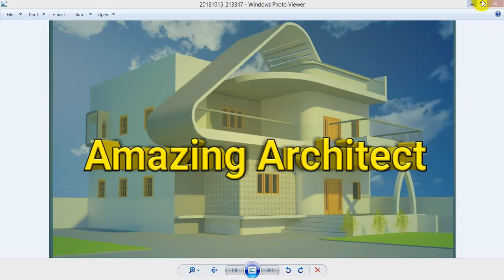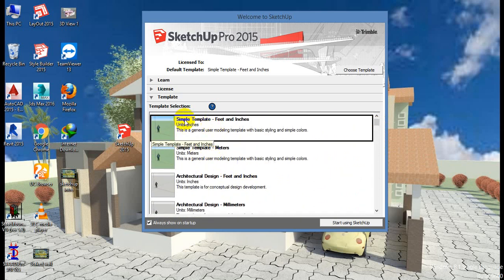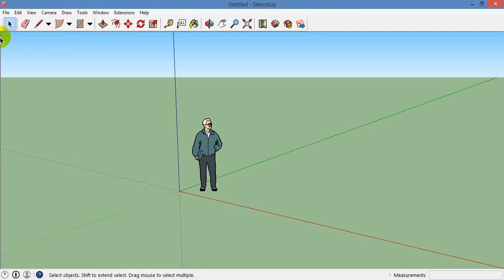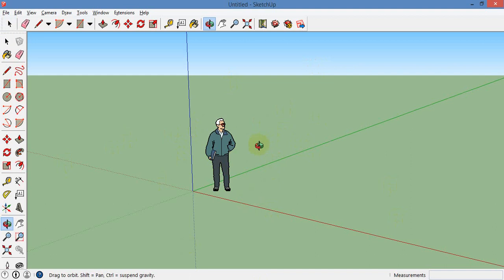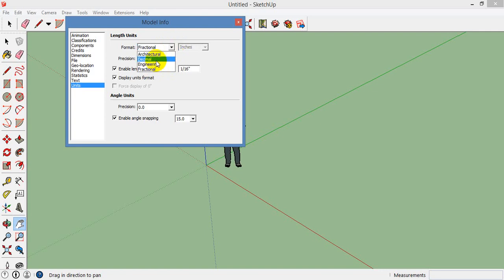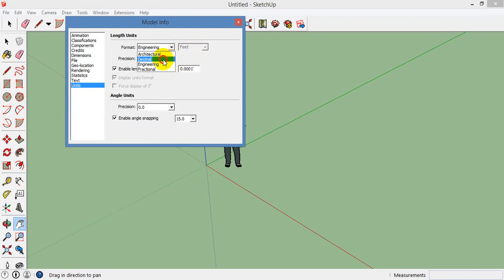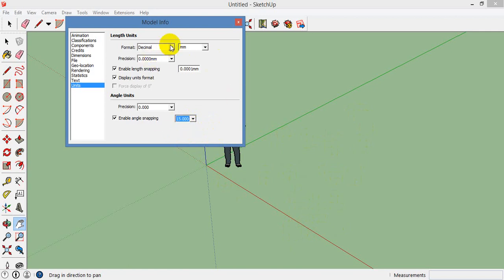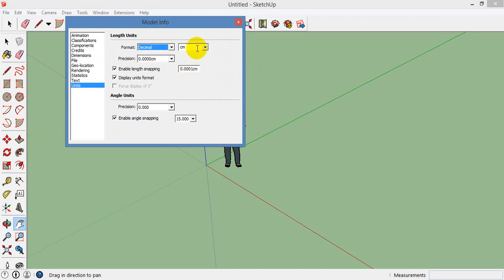Sketchup user interface, unit setup |Day1| full tamil tutorials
In these video we going to see about user interface and unit setup...